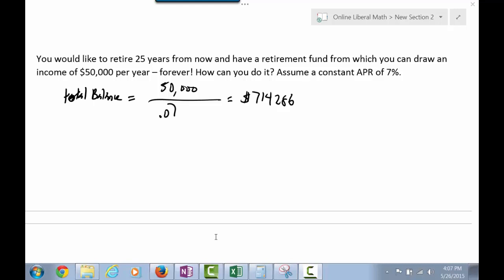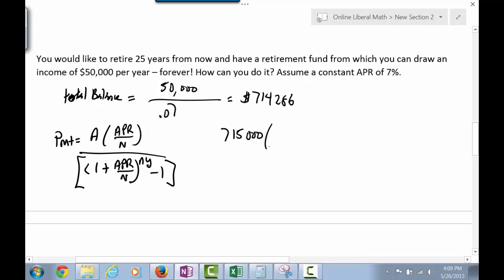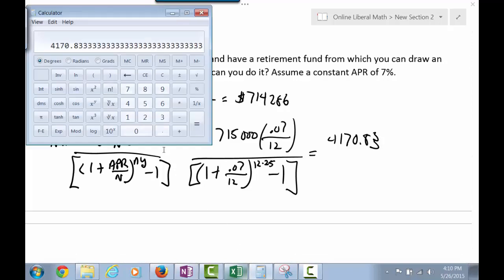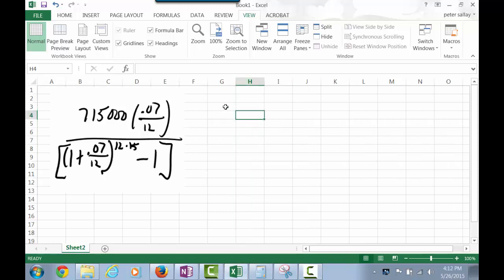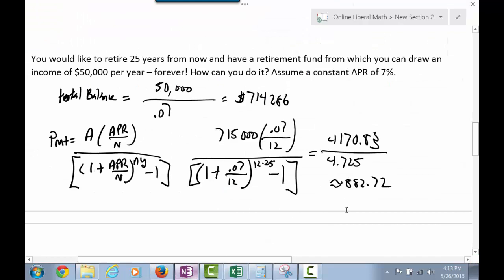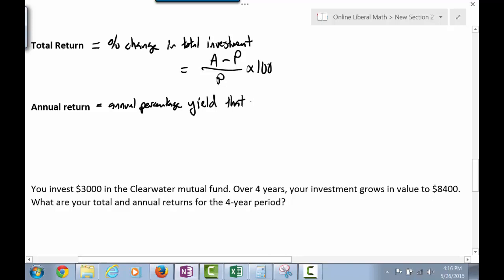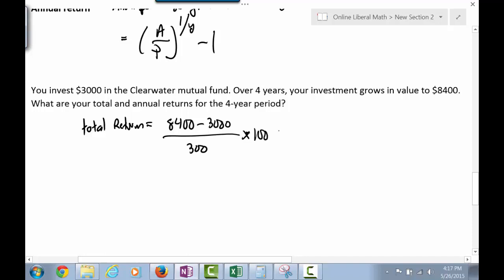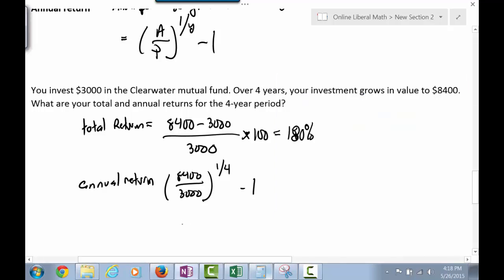Savings Plan II